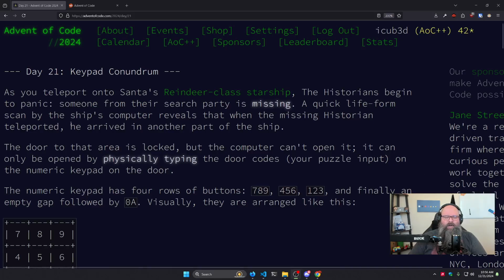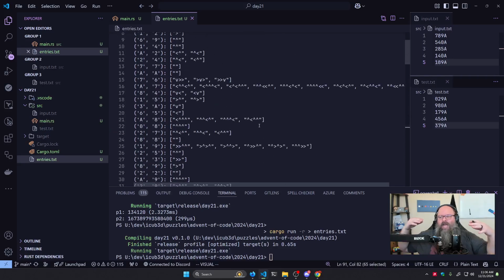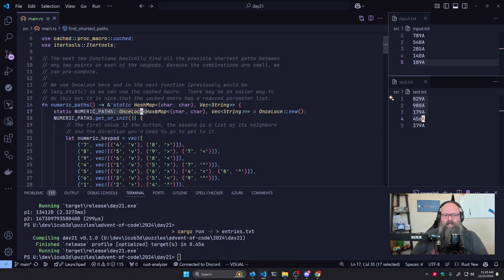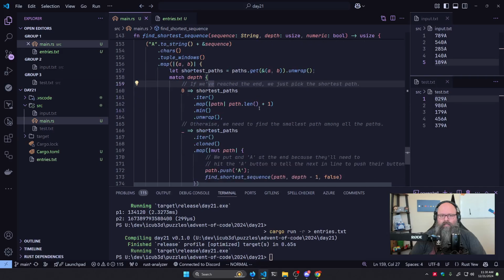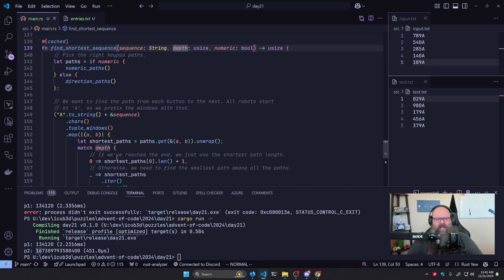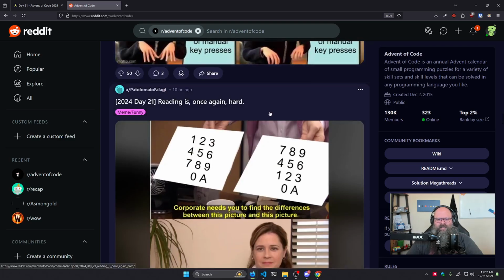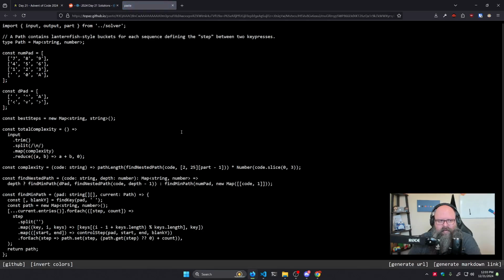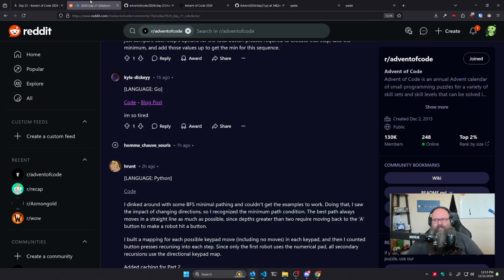Advent of Code 2024 - Day 21 -Rust // Dynamic Programming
Today was another dynamic programming day! It was a lot of fun. I had a lot of little bugs to fix but once I got to the final solution it felt amazing. Dynamic programming always seems to do that for me. You go from this really difficult problem and your break it into pieces and suddenly you have an elegant solution.

0:00 Introduction
1:15 Problem Description
15:29 Dynamic Programming Intuition
22:31 Code Review
50:35 Solution Reviews